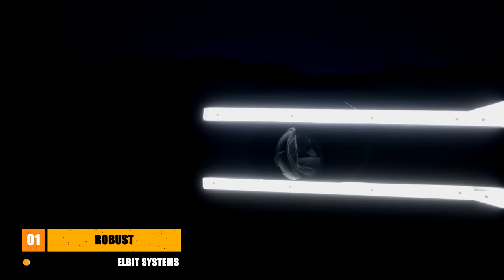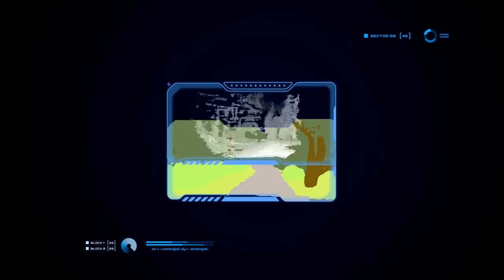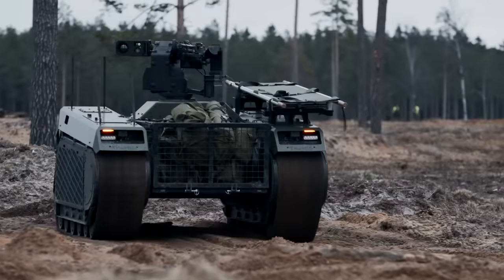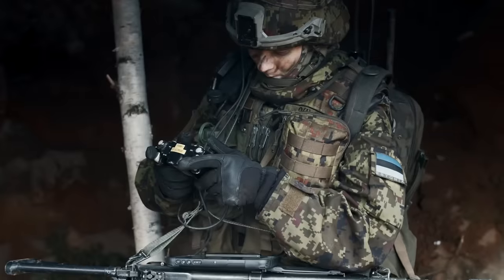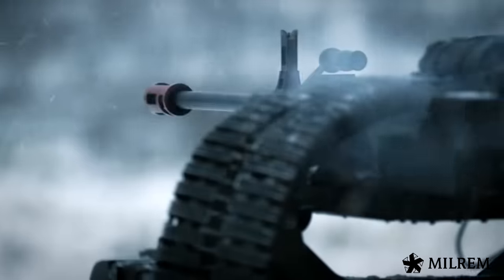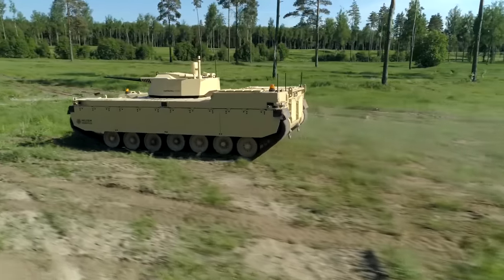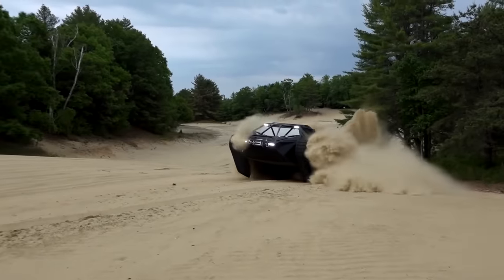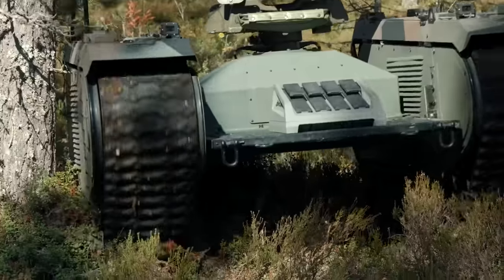Finally Israel's Army Reveal New Unmanned Combat Vehicle